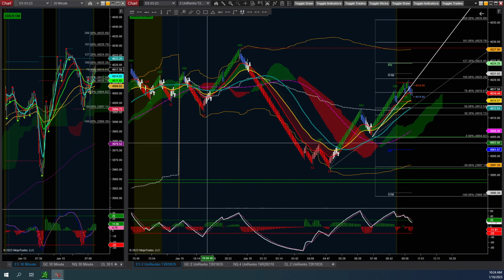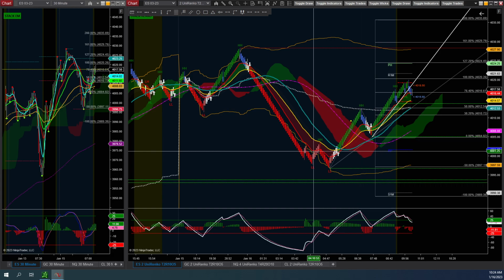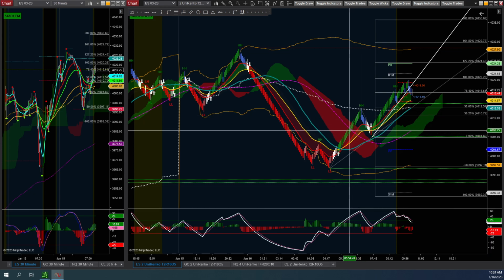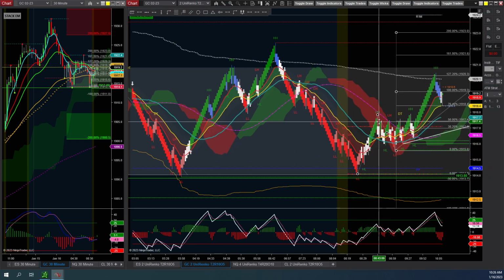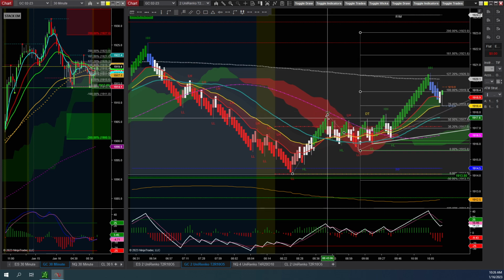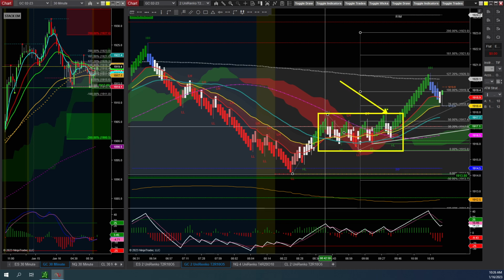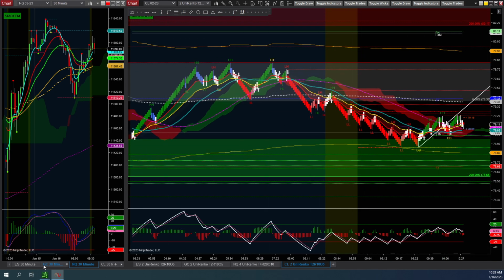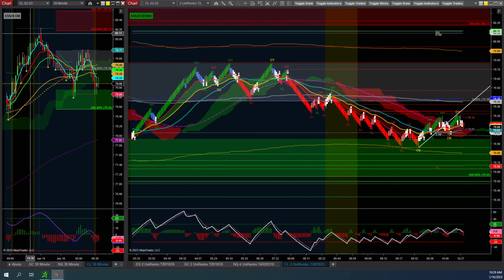No Trades - Range day - Added 2 more Apex accounts